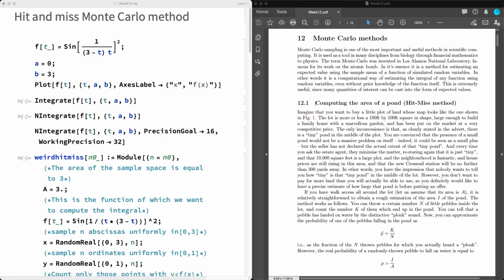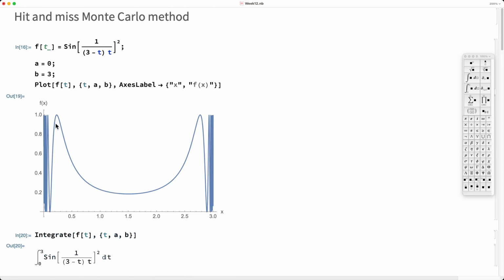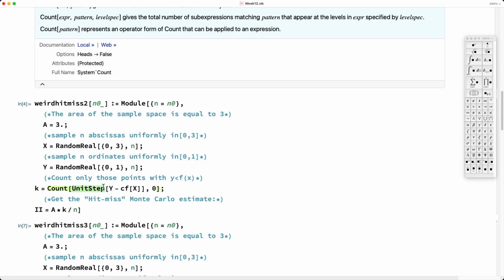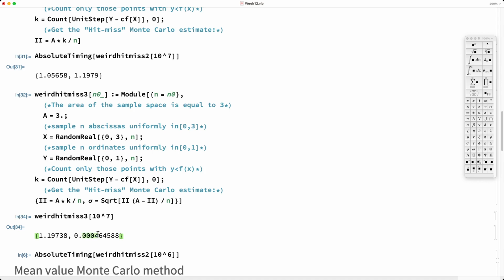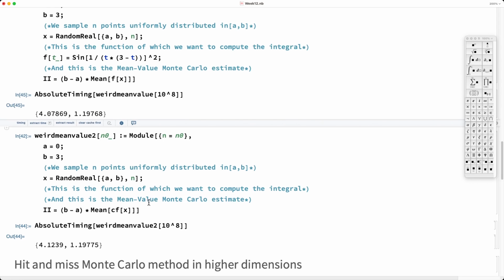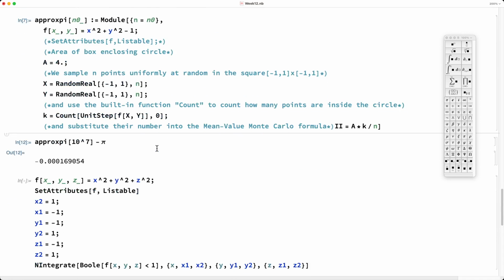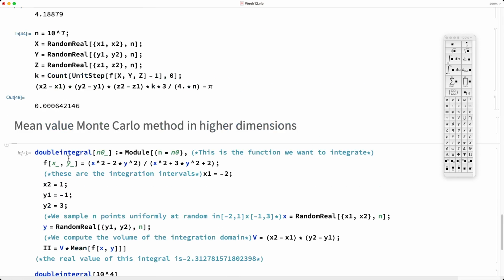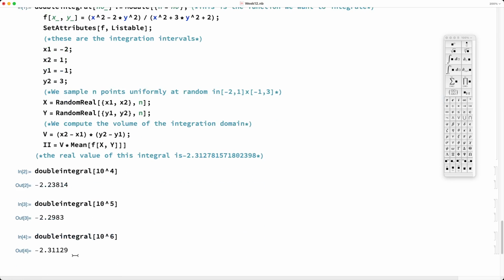Lecture 20 - Monte Carlo methods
Hit and miss & mean value Monte Carlo methods